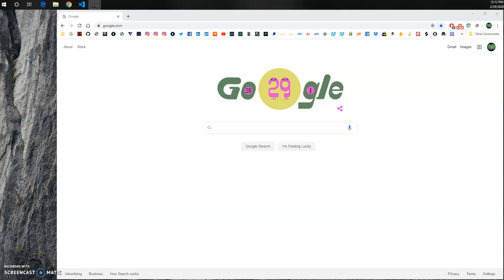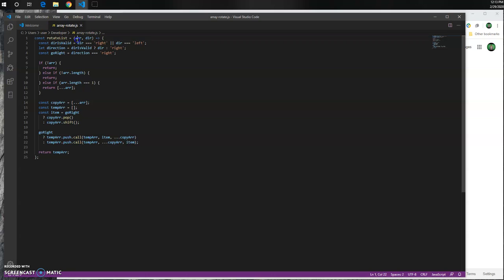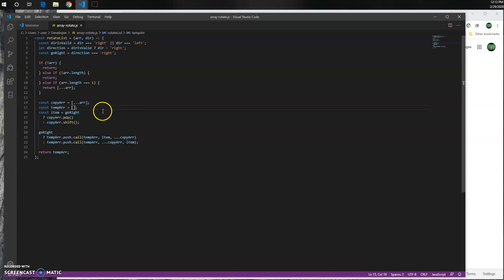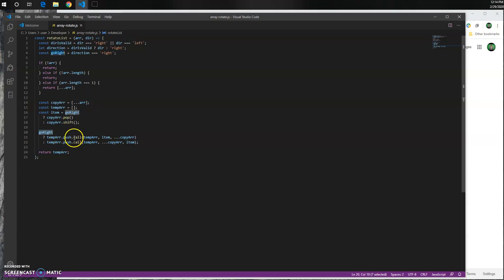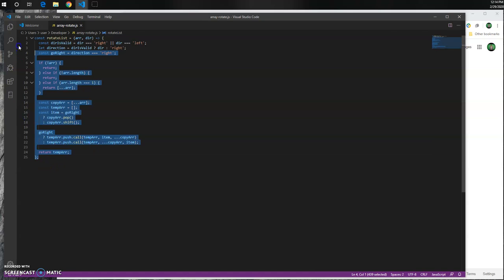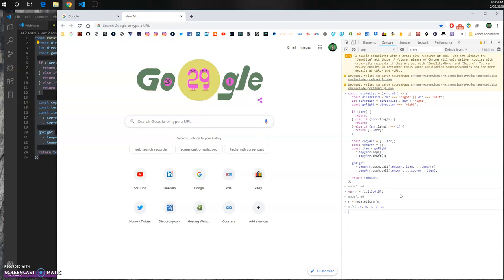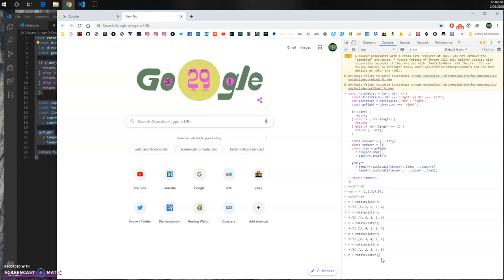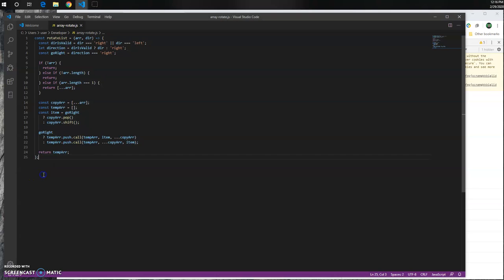Code Concepts - Rotate Array (JavaScript)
Hello World!

This is a simple utility function for rotating the position of array elements.